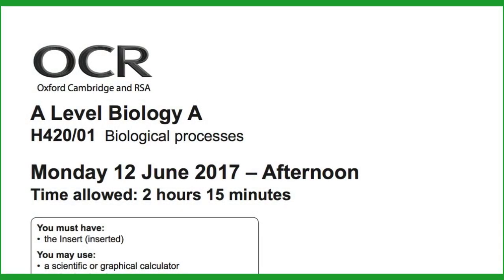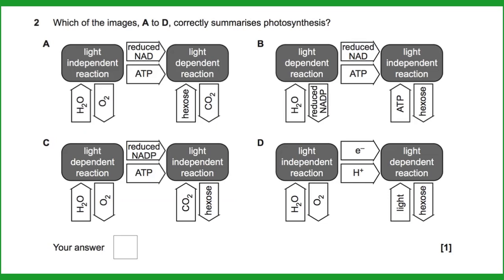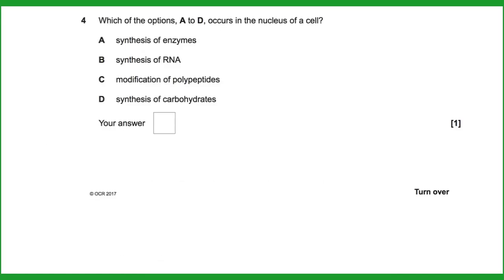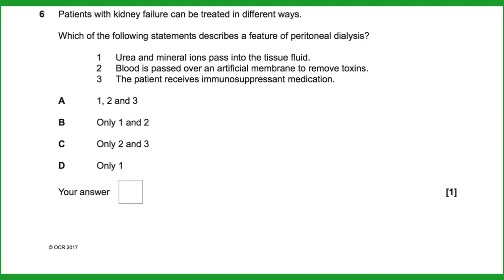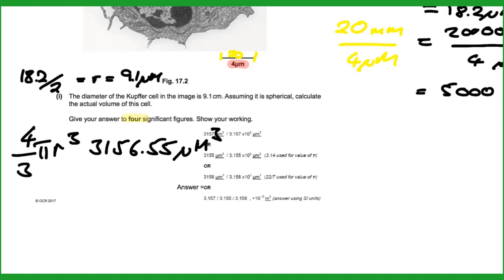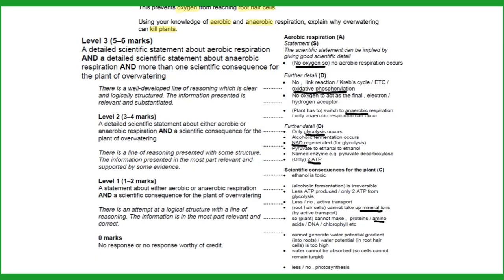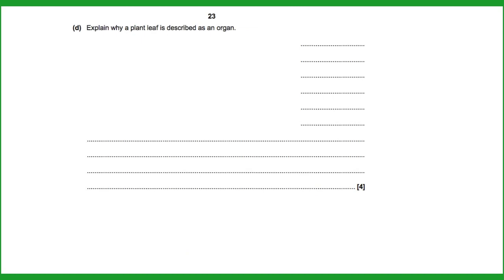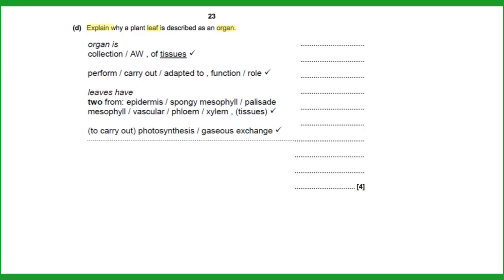OCR A A Level Biology H420/01 Biological processes June 2017 - a guide to the paper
The new style linear A level Biology exam have a very different approach to assessment so I made recorded lessons of  guides to the new specification sample and 2017 A level papers and to the 2016 AS Papers.

All of the papers and markschemes are available to the public on the exam boards websites